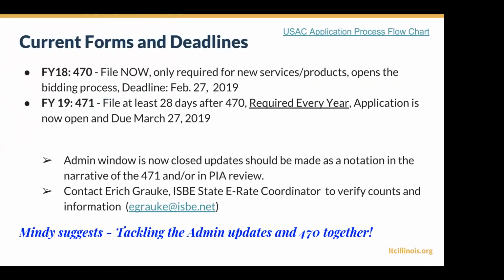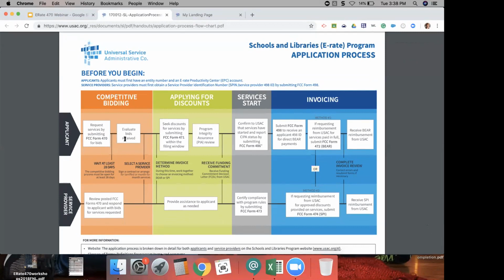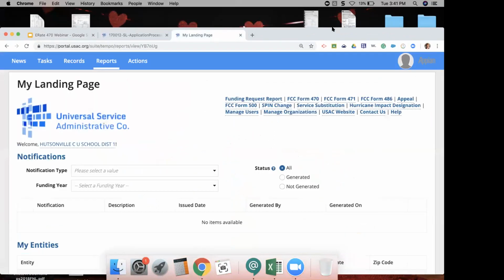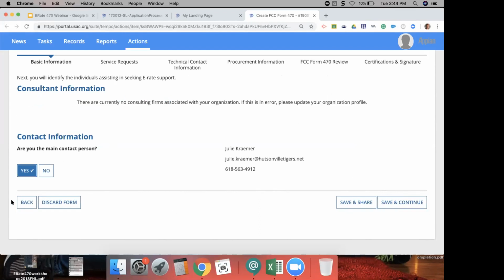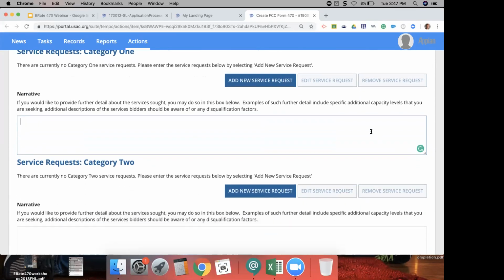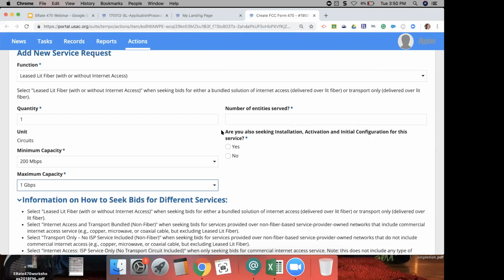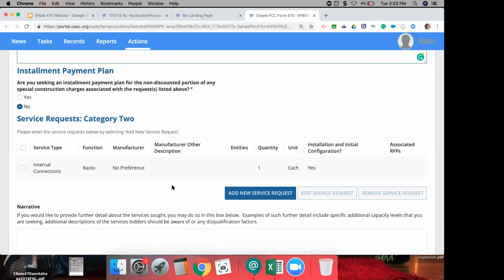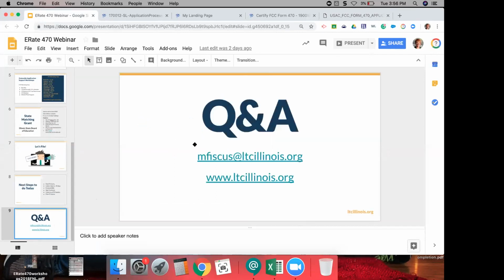E Rate 470 Form Walkthrough Mindy Fiscus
ERate Form 470 Walkthrough with Mindy Fiscus.
From the FY19 FY19 Webinar Series, by the Learning Technology Center of Illinois.
for other events and webinars